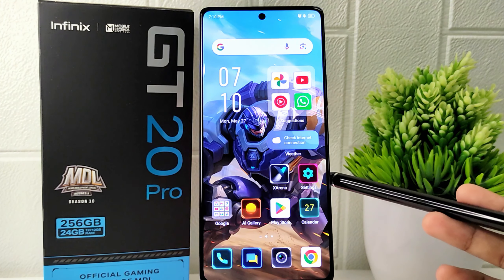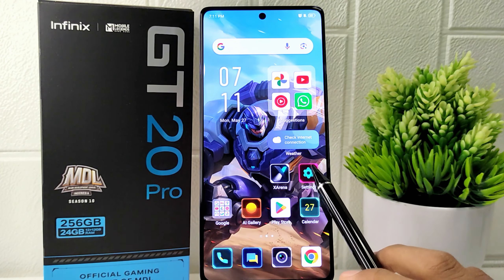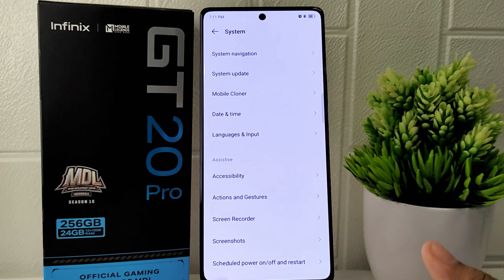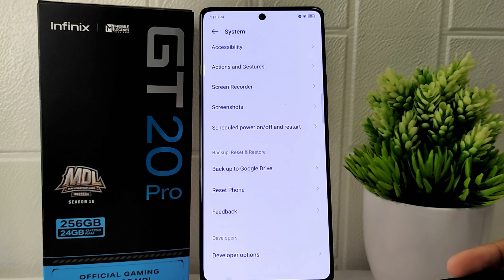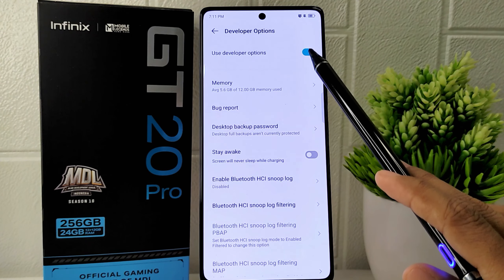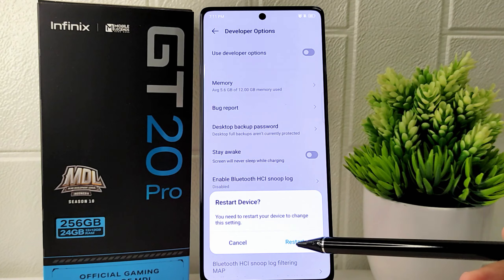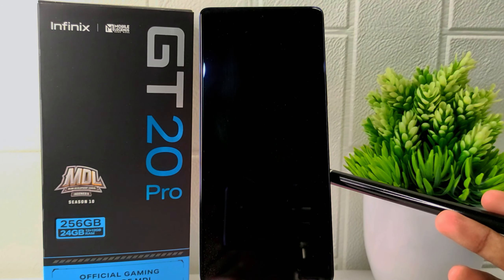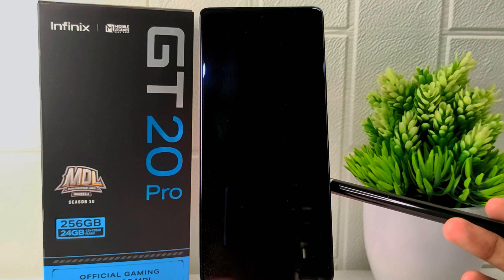How To Remove Developer Options On Infinix Gt 20 Pro 5G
This tutorial deals with search:

how to remove developer options
infinix gt 20 pro 5g
how to remove developer options on infinix
how to remove developer options infinix gt 20 pro 5g
how to disable developer options infinix gt 20 pro 5g.